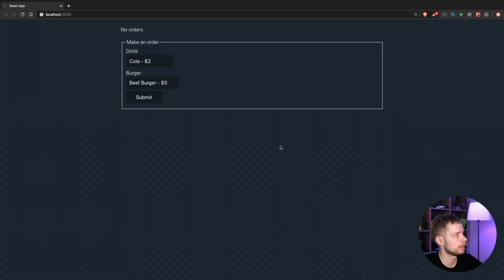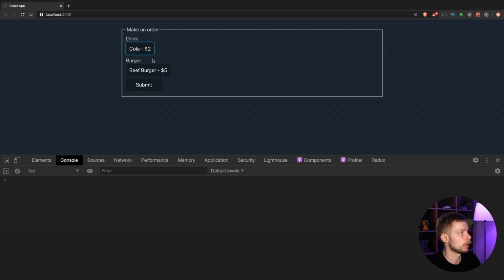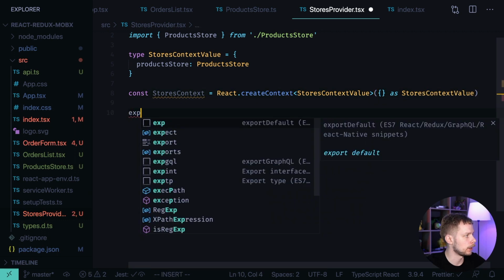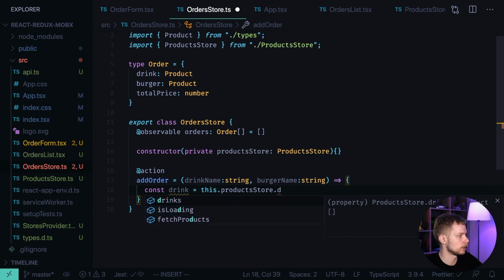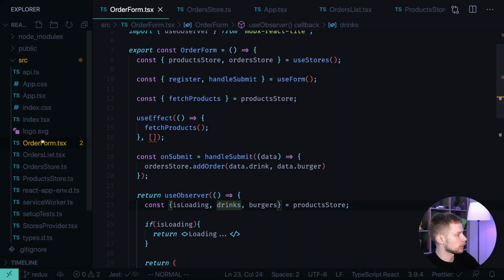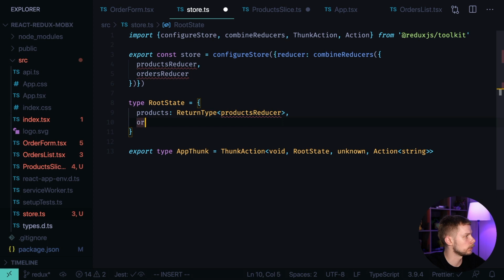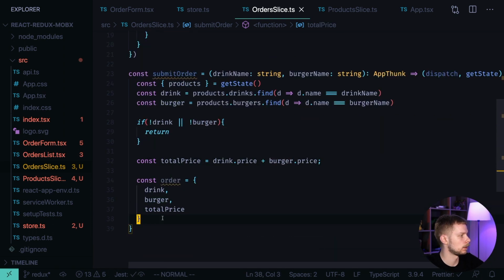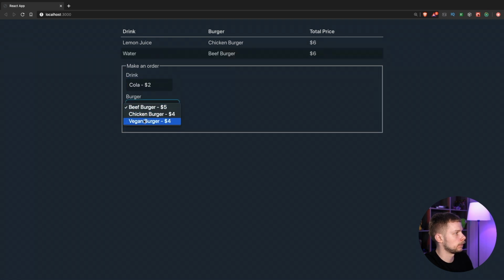Making Food Ordering App - MobX vs Redux Comparison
We'll make a fast-food ordering form using React and then rewrite it using Mobx and Redux. Let's compare both libraries.